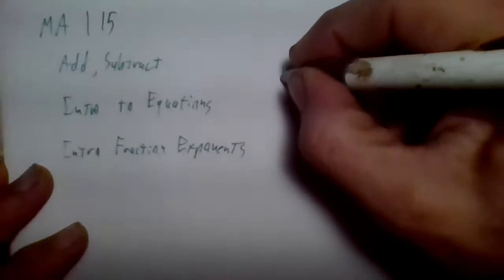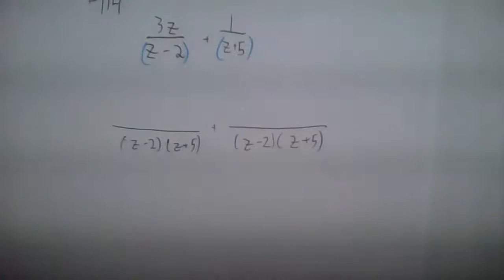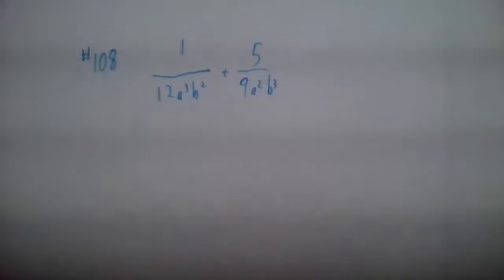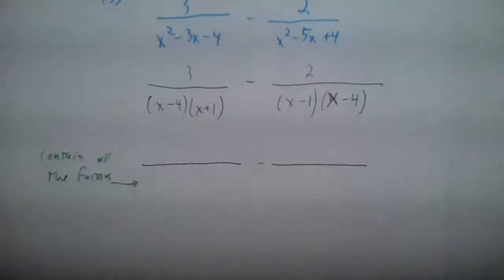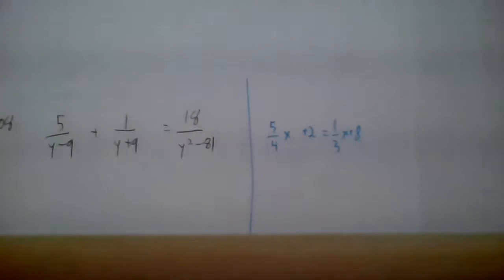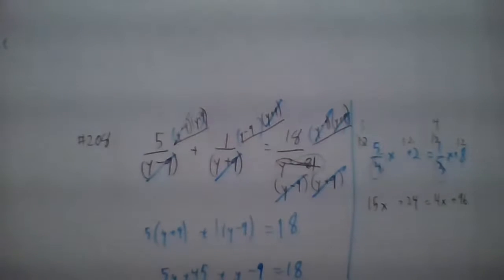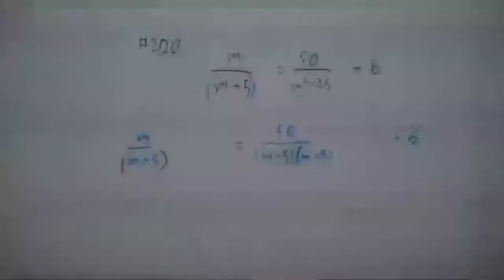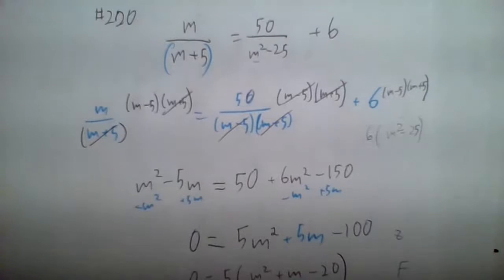MA 115 Session April 15th